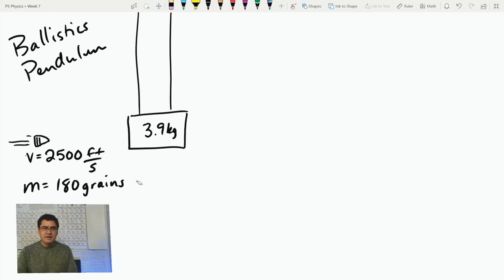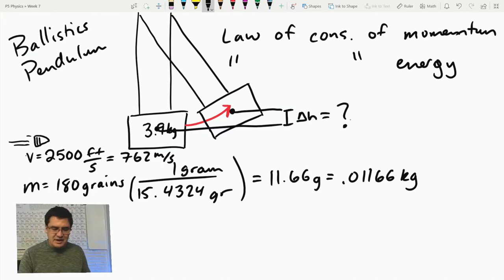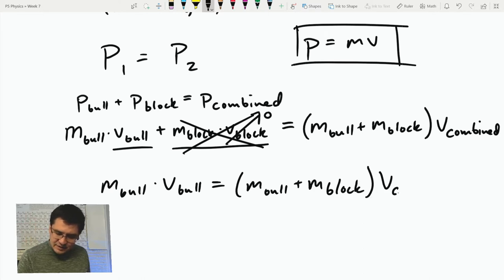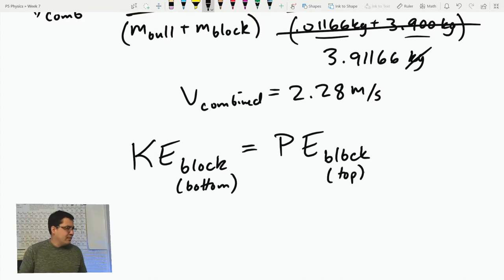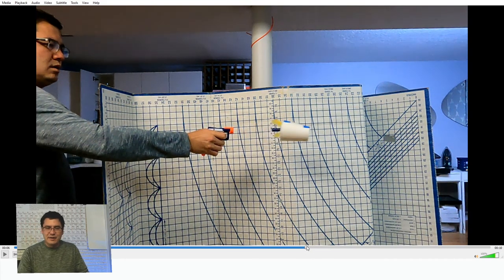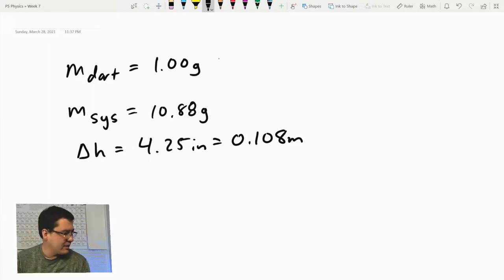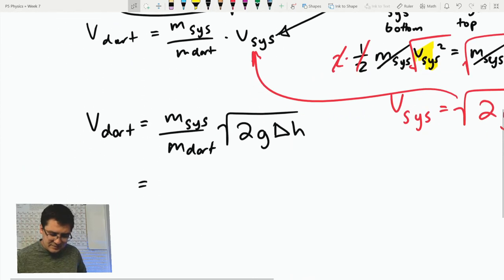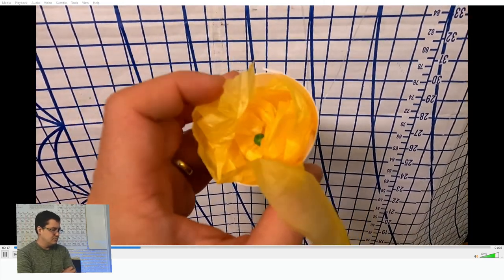Ballistic Pendulum Lab - SHHS Physics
Overview of ballistics pendulums and instructions to get you started on this week's lab.
NOTE: Audio cut out at ~22 min due to Mr. Ford OBS error.  See addendum video for more lab info.  Thanks!